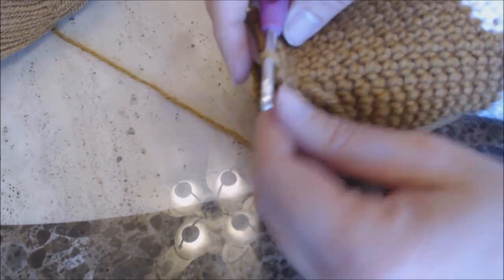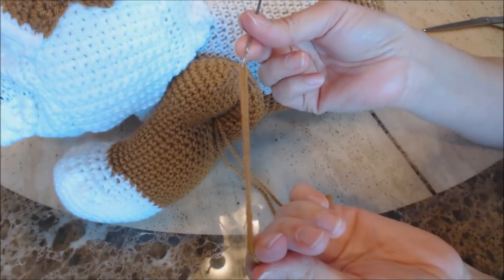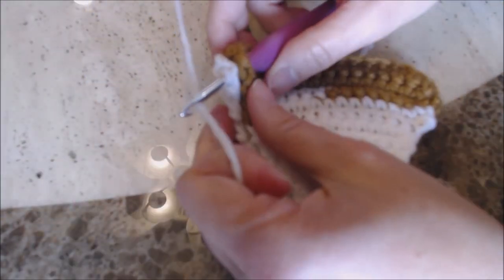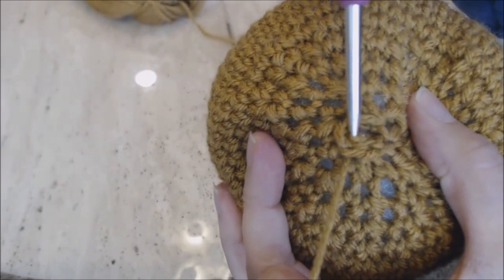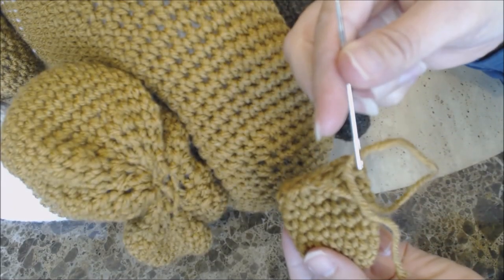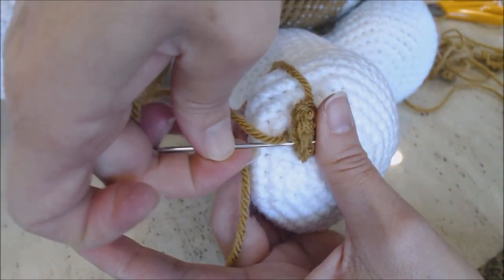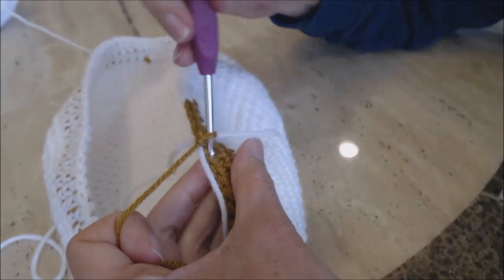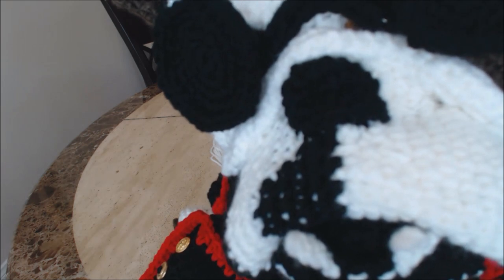Crochet Amigurumi Bulldog Part 3 of 3 DIY Tutorial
This is part 3 of 3 for my Crochet Amigurumi Bulldog.